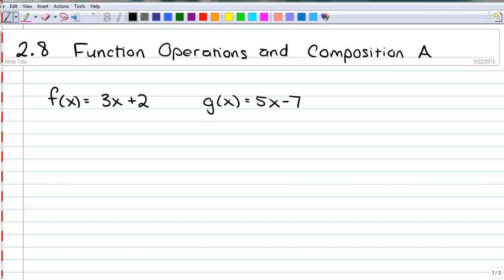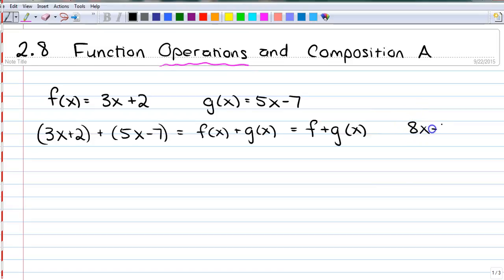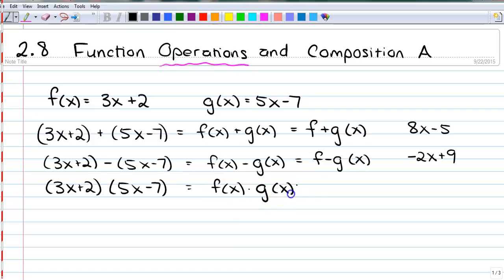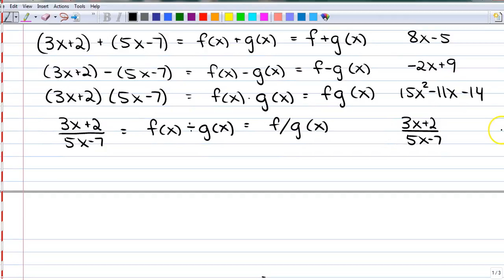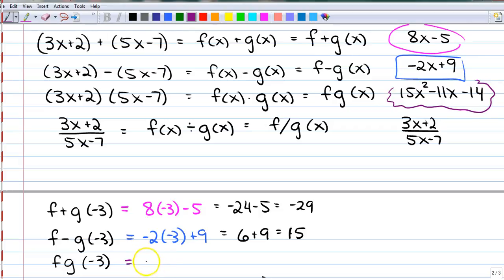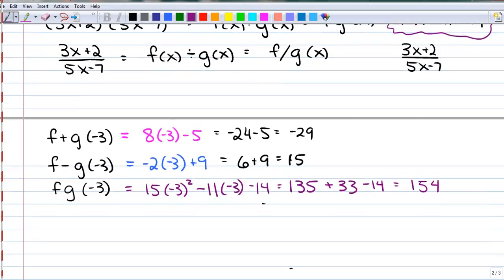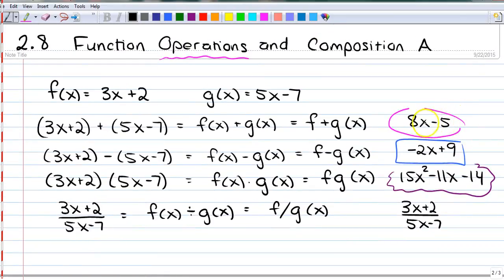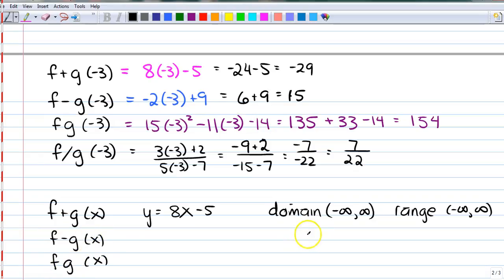2 8A Function Operations Domain Range